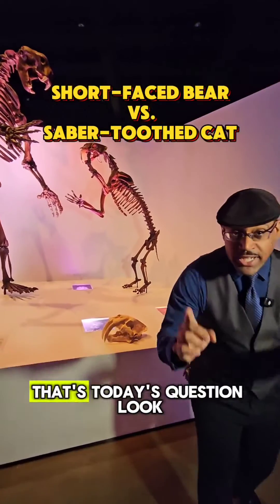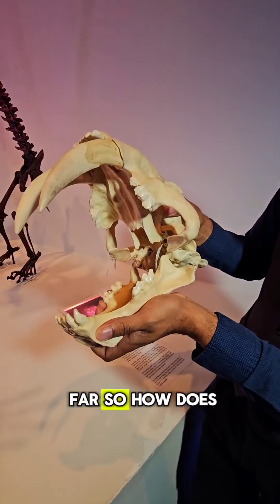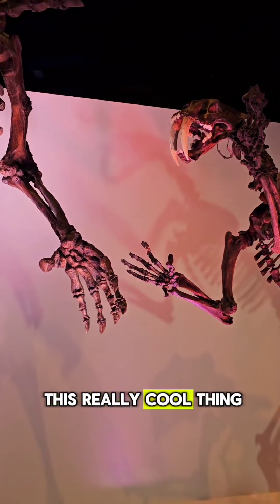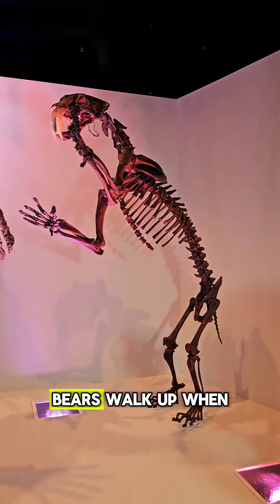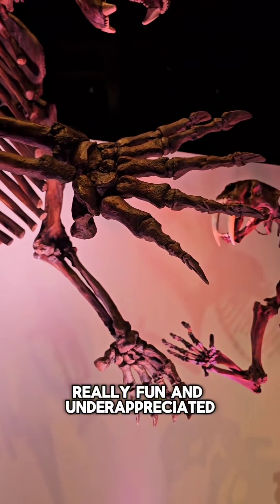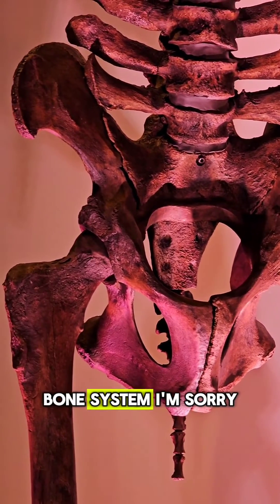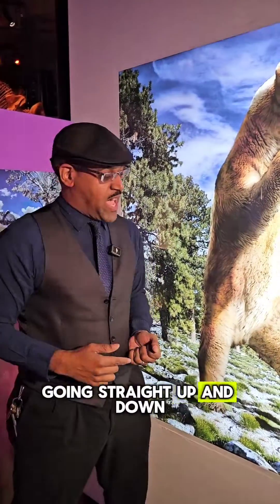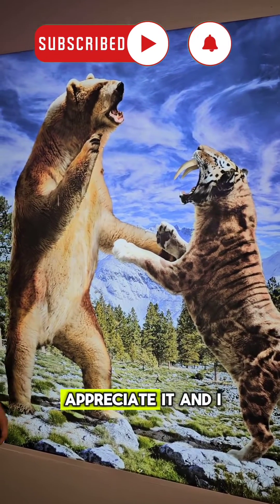Who would WIN in a FIGHT? Sabertooth Cat VS Short-Faced Bear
James Washington explains how this showdown would go down with his infectious enthusiasm! Come gives us a visit!